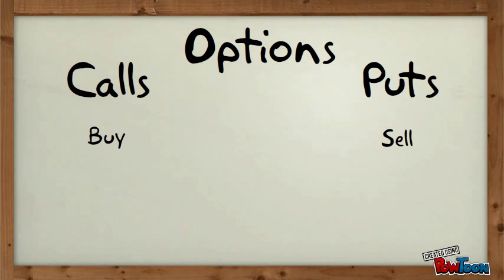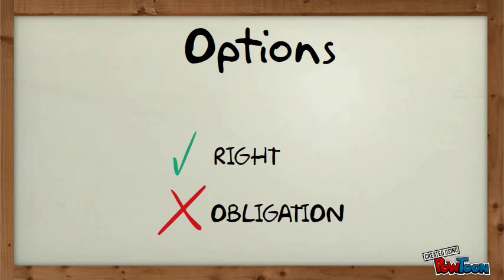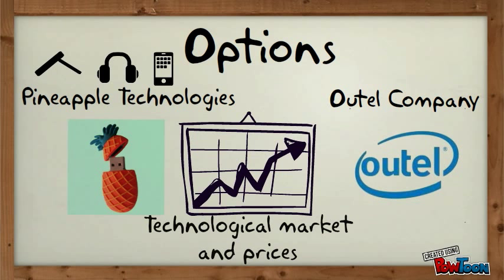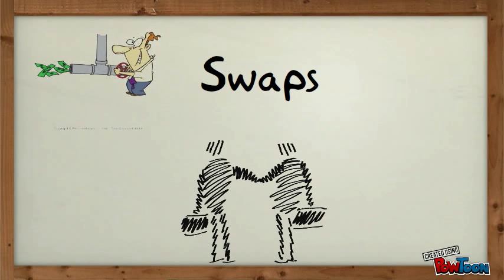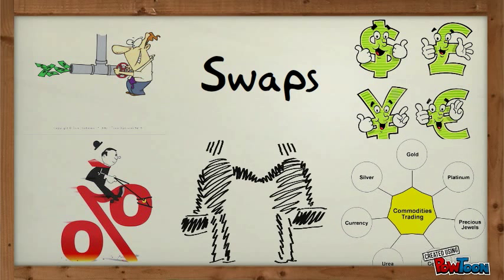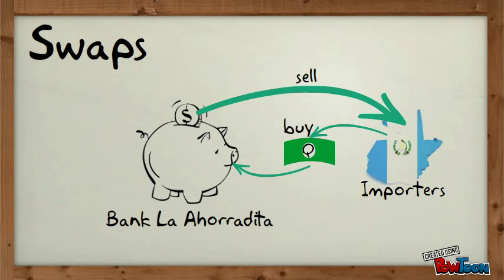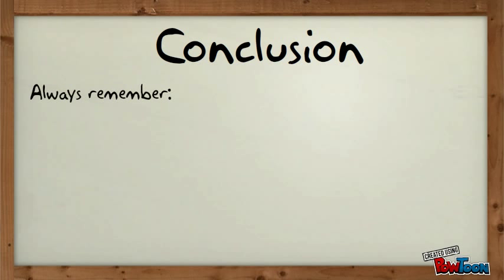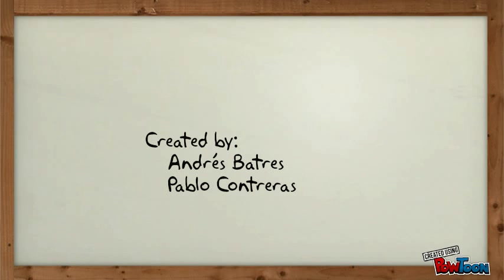PART TWO DERIVATIVES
Copy of Click to edit-- Created using PowToon -- Free sign up . Make your own animated videos and animated presentations for free.  PowToon is a free tool that allows you to develop cool animated clips and animated presentations for your website, office meeting, sales pitch, nonprofit fundraiser, product launch, video resume, or anything else you could use an animated explainer video. PowToon's animation templates help you create animated presentations and animated explainer videos from scratch.  Anyone can produce awesome animations quickly with PowToon, without the cost or hassle other professional animation services require.